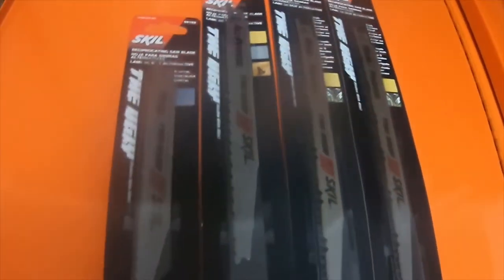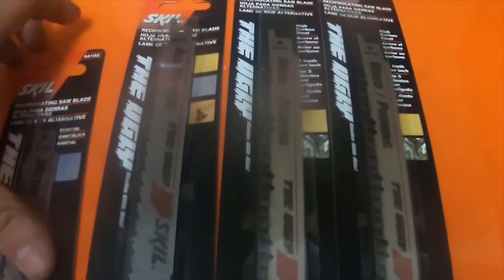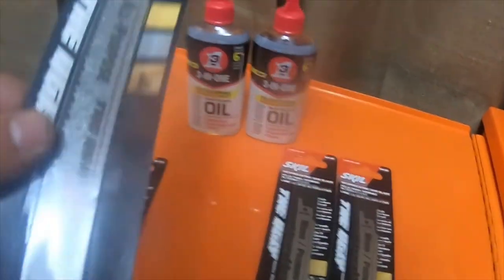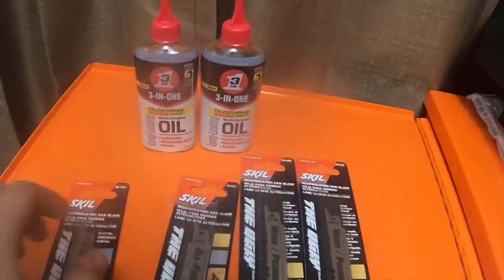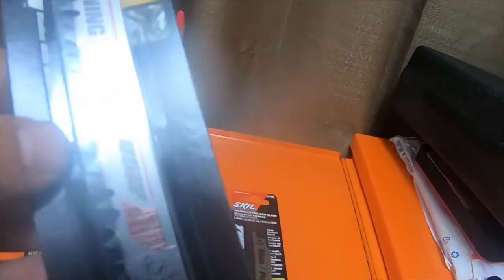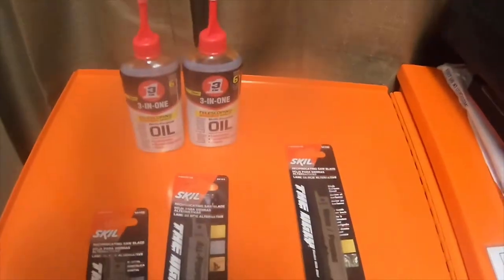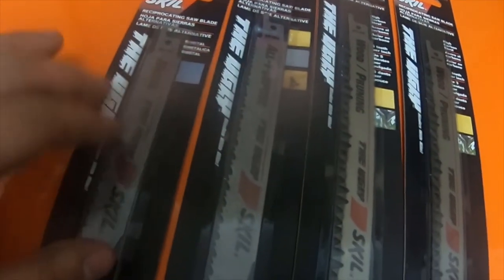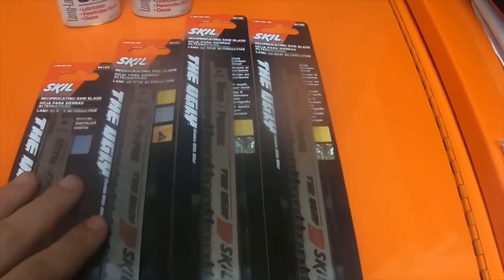Tool Haul Walmart Good Deals and Buys